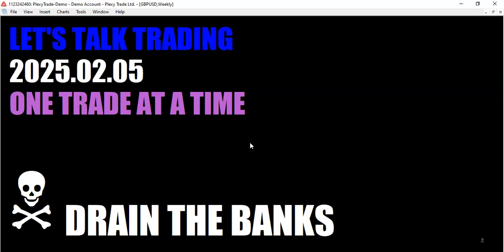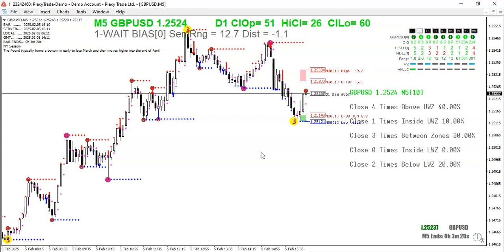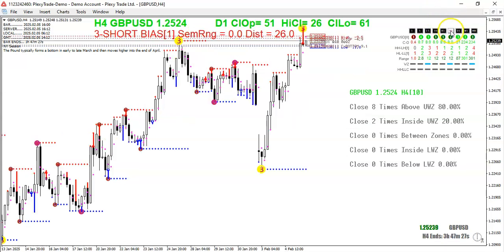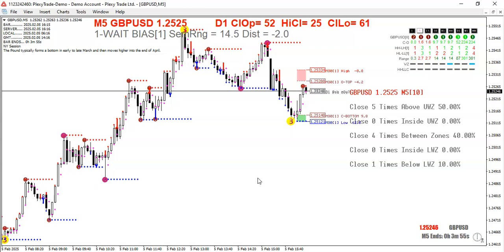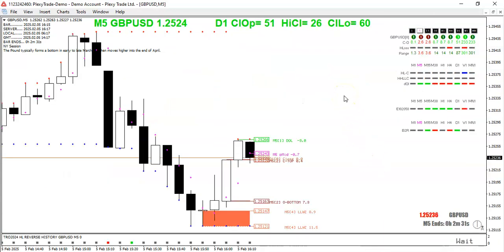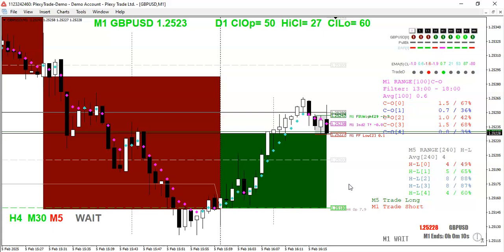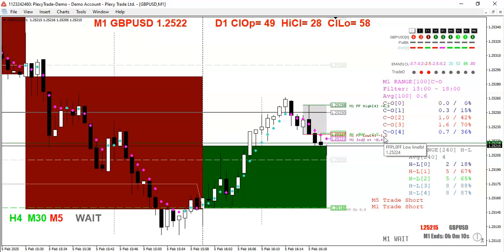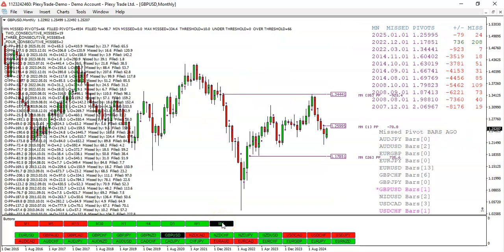20250205 TRO TRADING ONE TRADE AT A TIME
ONE TRADE AT A TIME